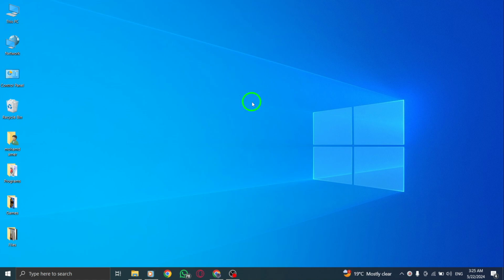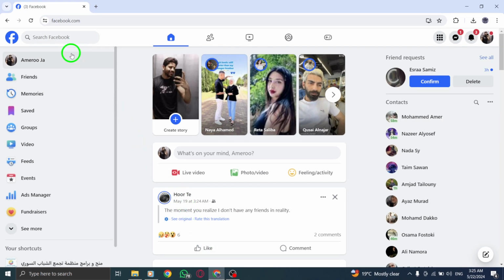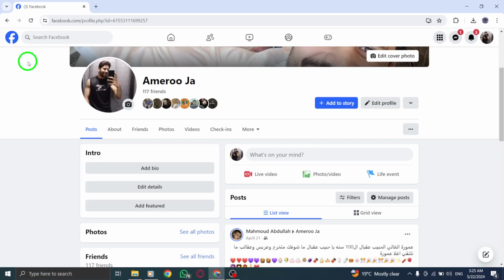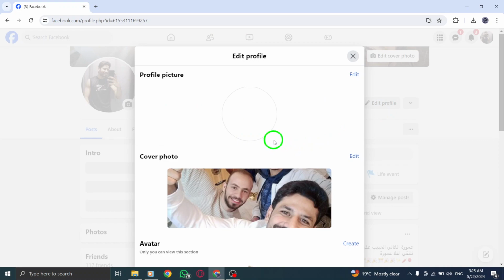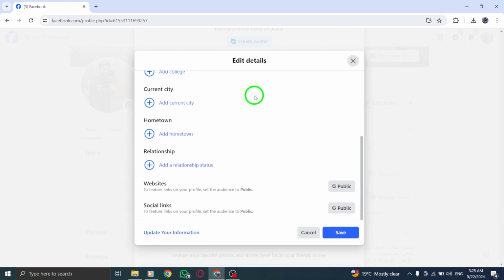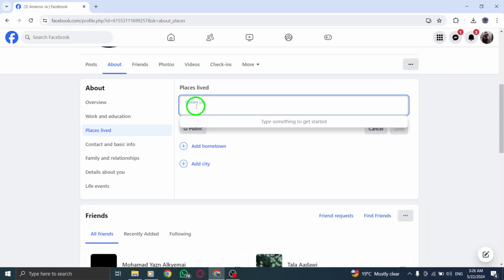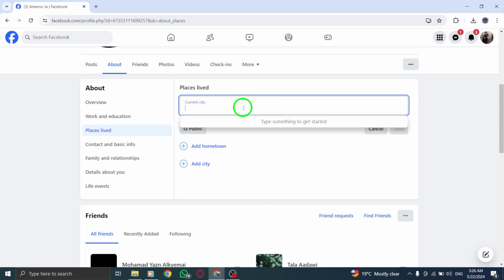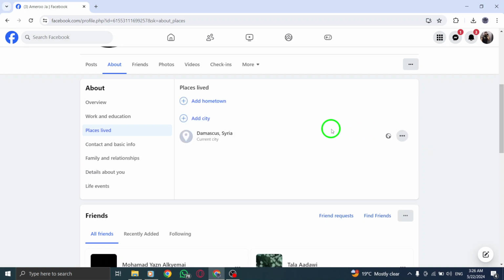How To Change Your Country On Facebook On PC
Learn how to change your country on Facebook on PC:

2. Click your name. It's in the upper-right corner of the page next to the small version of your profile photo. This takes you to your profile.
3. Click Edit Profile. It's in the upper-right area of your profile, below your cover image.
4. Click Edit Your About Info. It's at the bottom of the window.
5. Click Places Lived. It's in the "About" panel on the left side of the page.
6. Click the three horizontal dots next to "Lives in." This is on the right side of the page.
7. Click Edit Current City on the menu.
8. Replace the existing city with a new one. Simply click in the box, backspace or delete over the city name, and enter a new location.
9. As you type, search results will appear. When you see the city you want to use, click it to select it.
10. Click the blue Save button. Your new location is now available.

Discover how to easily change your country on Facebook using your PC with these step-by-step instructions. Update your profile information and connect with friends from your new location seamlessly.